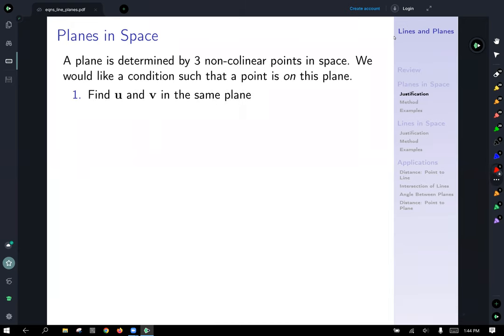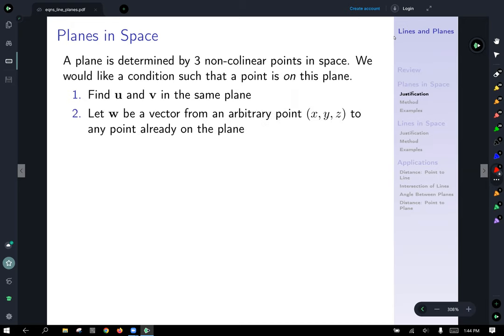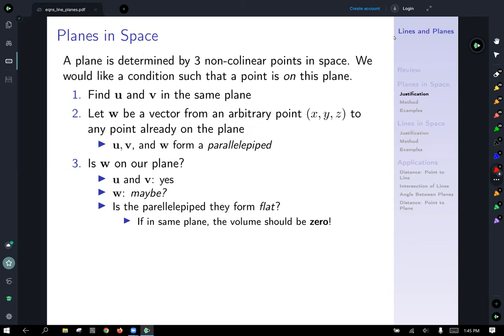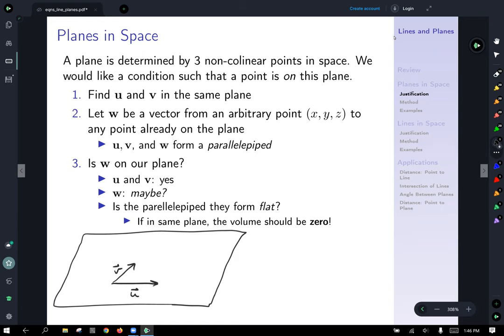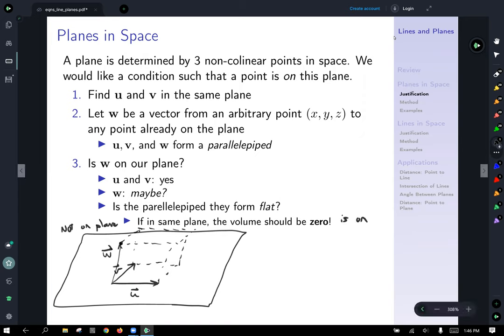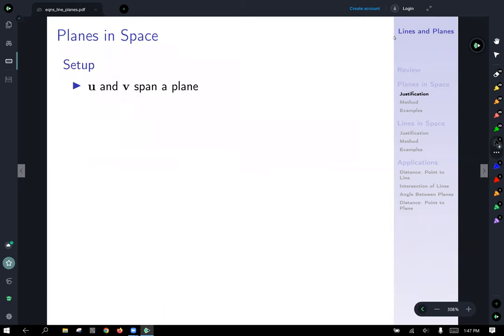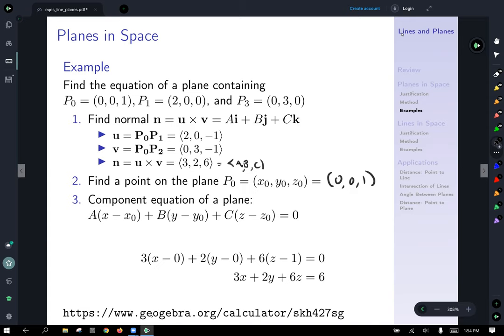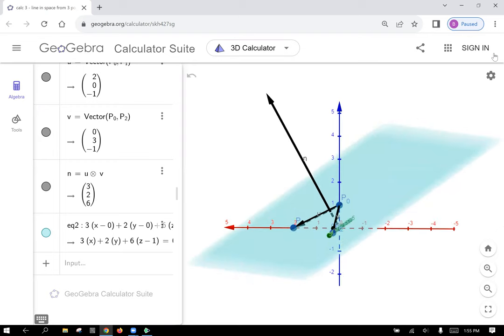calc 3 lines and planes in space part 1